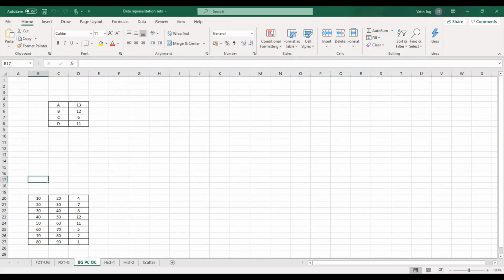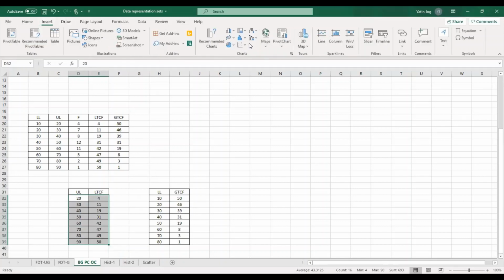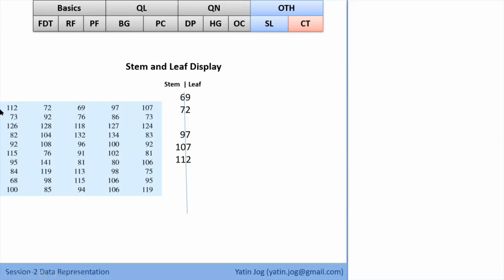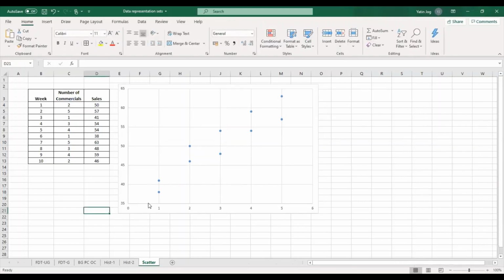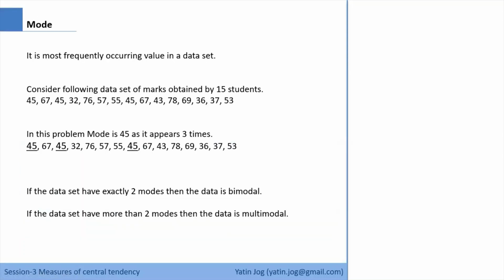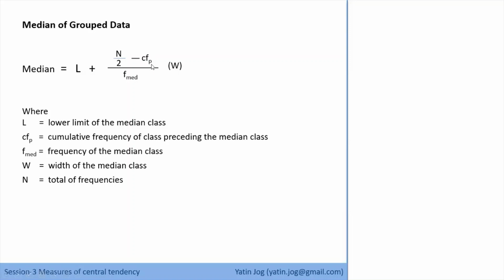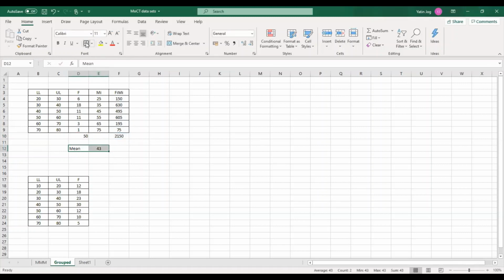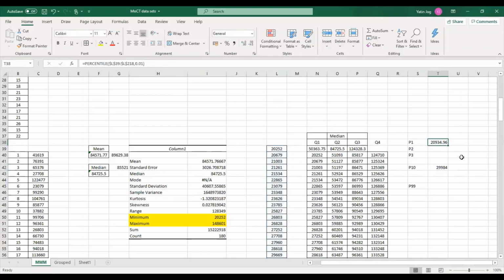Measures of central tendency - Mean Median Mode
Mean
Median
Mode
Quartiles
Deciles
Percentiles